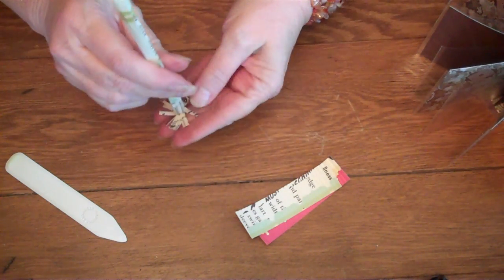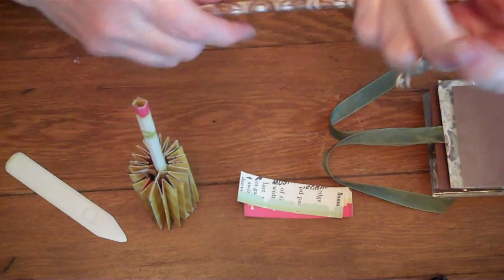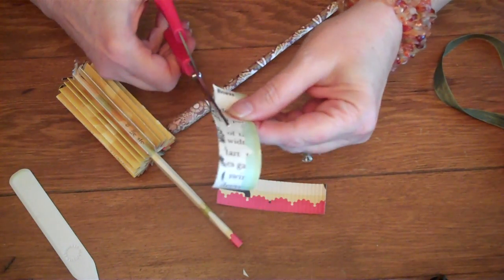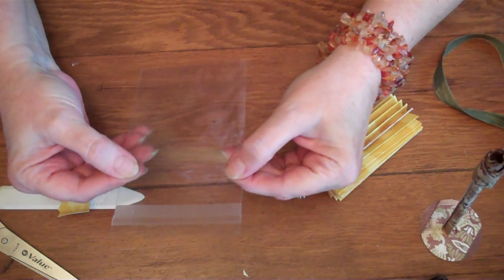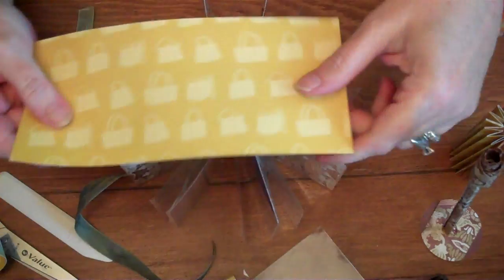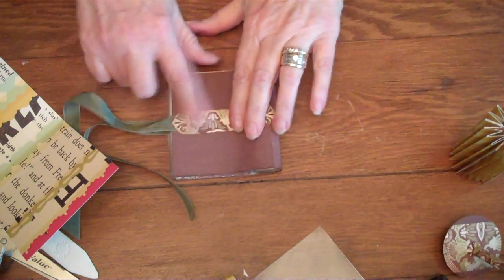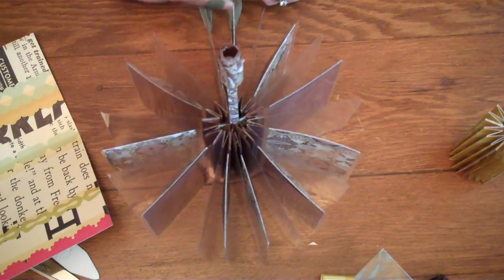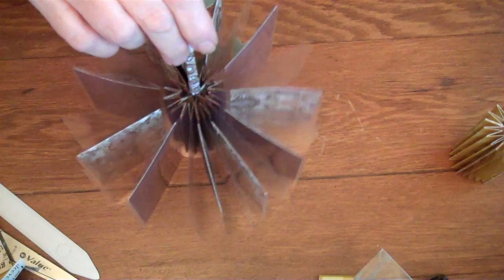52 Mini Album Journals & Such: Project 11: Pole Dancer Part 2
Here is the end of the tutorial for my Pole Dancer spinner mini.  Hope you enjoyed it and join me soon for more Projects!  Think I'll ever make it to 52?!!!  Hugs!  Kit